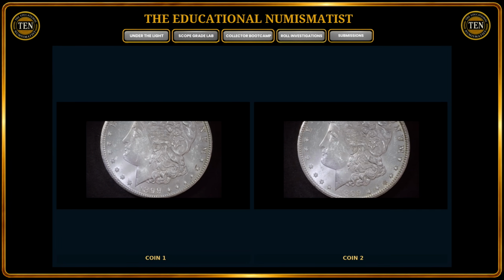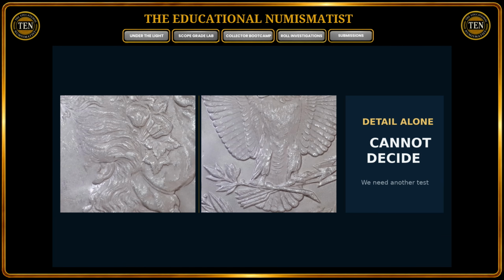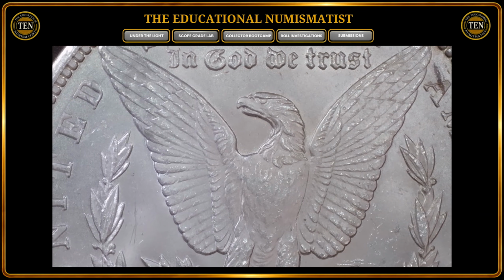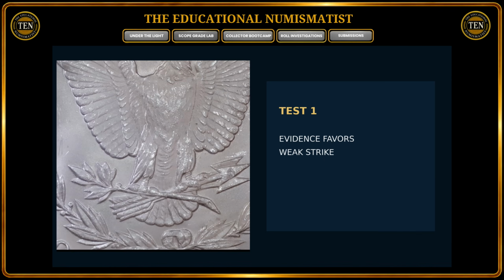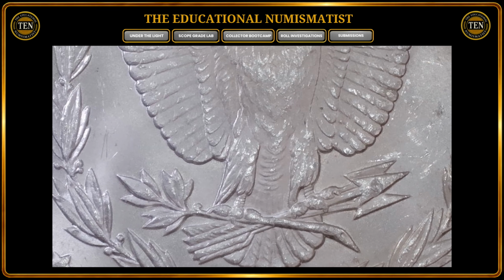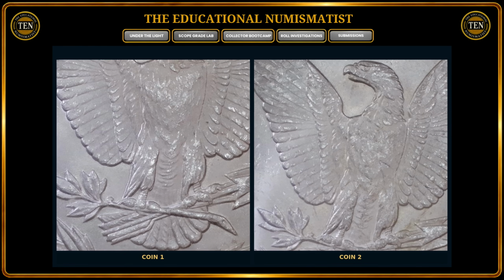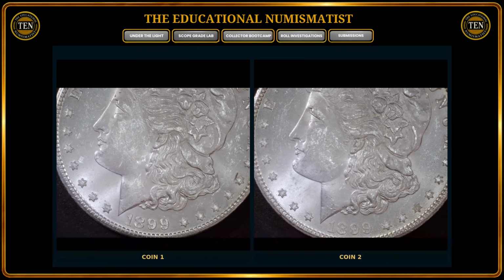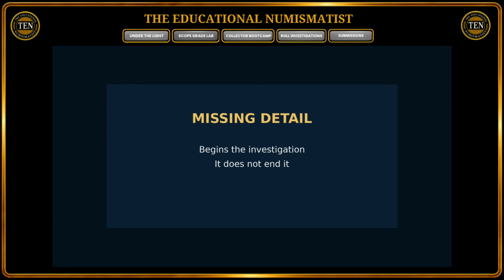This Morgan Dollar Looks Worn. But Is It?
This 1899-O Morgan dollar appears worn. The hair above Liberty’s ear is nearly flat, and much of the eagle’s breast detail seems to be missing.

But missing detail does not always mean circulation wear.

In this investigation, we follow the light across the coin, examine its surface texture under magnification, and compare it with a second 1899-O Morgan dollar. The evidence reveals why collectors must distinguish between detail that was worn away and detail that never fully formed during striking.

When design detail is missing, do not stop at where it is missing. Ask why.

Up next: Why Two Expert Coin Graders Can Disagree

Chapters

00:00 This Morgan Looks Worn
00:41 Weak Strike or Circulation Wear?
01:05 Testing the Hair Above Liberty’s Ear
02:12 Testing the Eagle’s Breast
02:40 Why Luster Is Not an Automatic Verdict
03:06 Examining the Surface Texture
04:16 Has the Evidence Changed Your Verdict?
04:20 Comparing Two 1899-O Morgan Dollars
05:33 Weighing the Complete Pattern
06:14 The Verdict
06:45 The Collector Rule
07:12 Did the Evidence Change Your Mind?